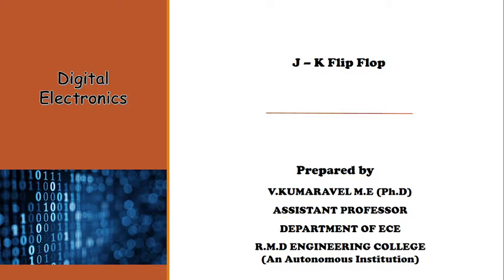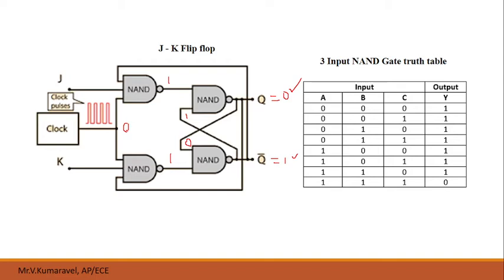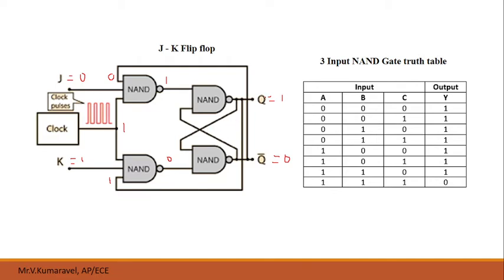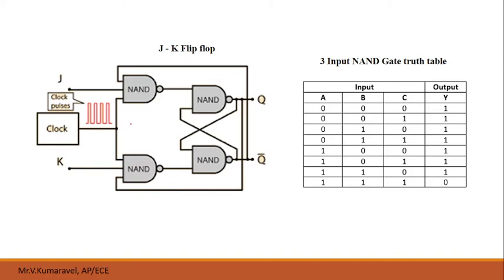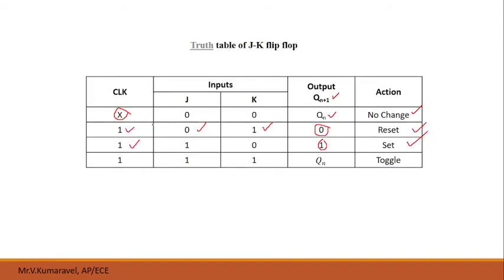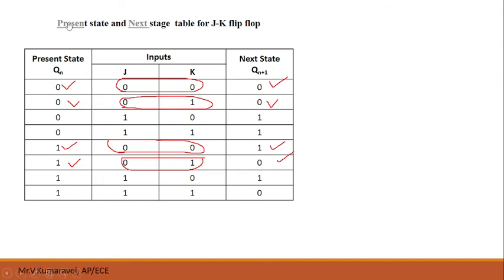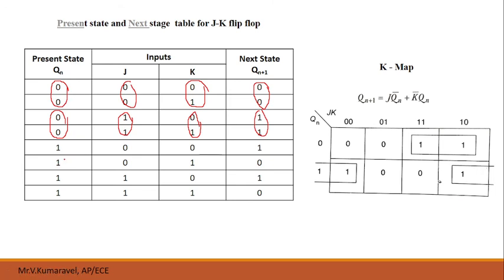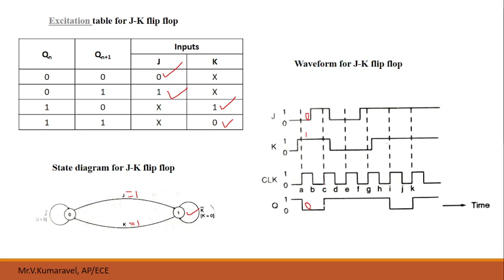J - K Flip-Flop